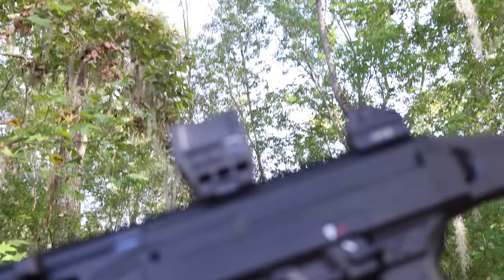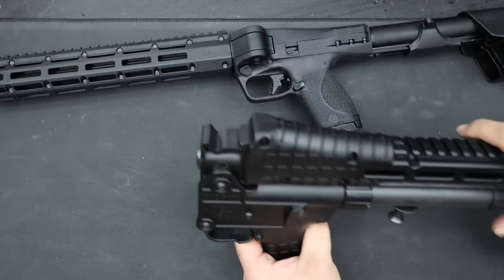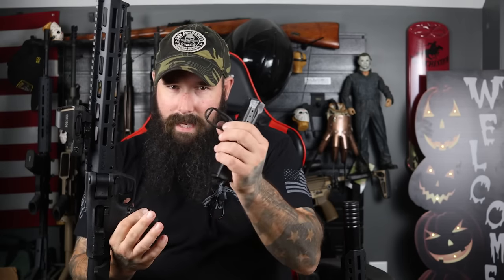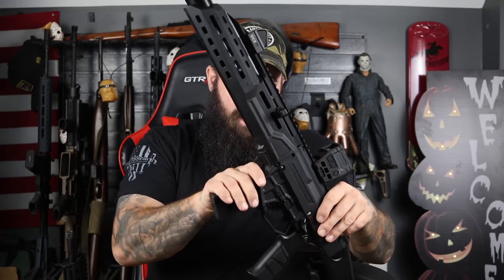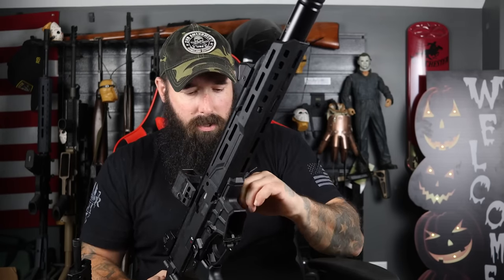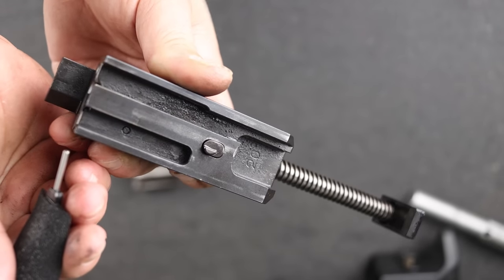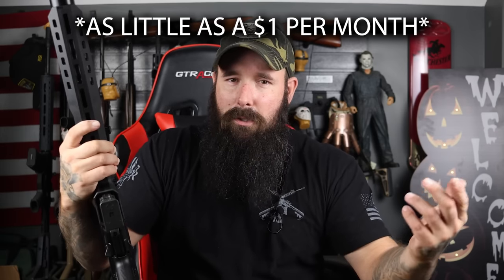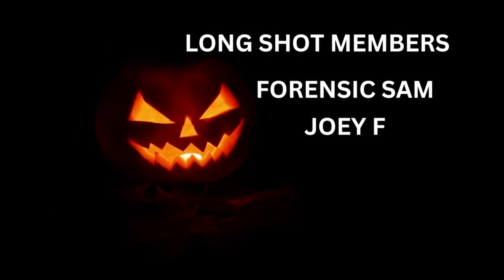CZ Scorpion 3 Plus vs S&W Folding Pistol Carbine!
The Smith and Wesson FPC and CZ Scorpion are two PCCs that offer a ot but which one is the best? Let's talk about it

ATTENTION: All Firearms Shown Have A Mag Limiter In Place because of YouTube's policy on magazines. No mags shown exceed the limit placed by YouTube Attention: All opinions shared are just that, my opinions. I'm not a lawyer nor have I ever claimed to be one. I simply commentate on different scenarios to give you examples of what can happen in the real world.